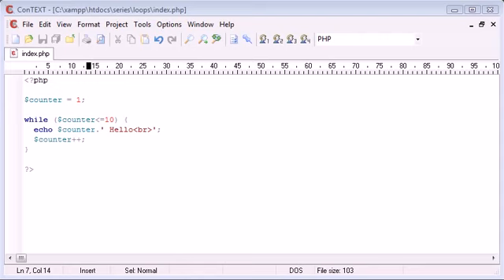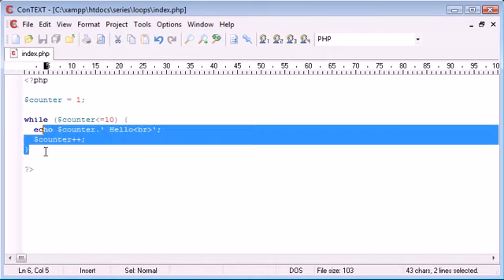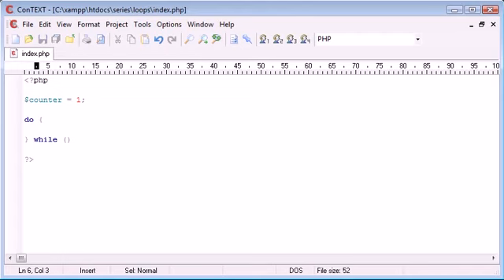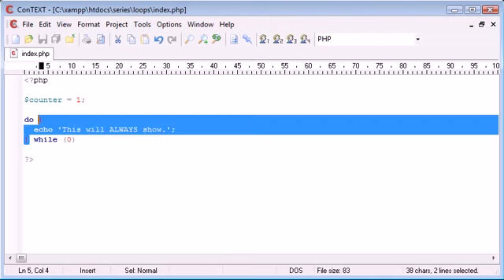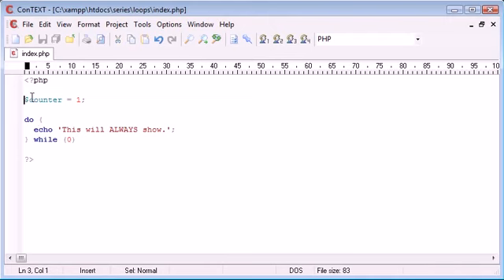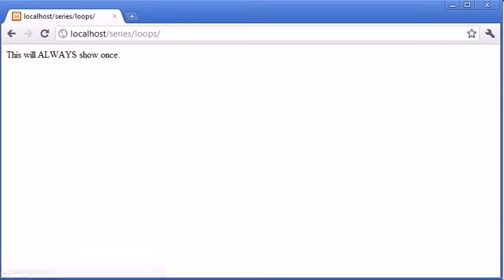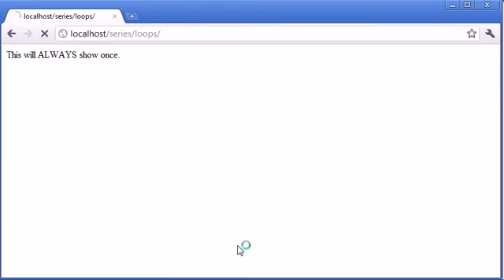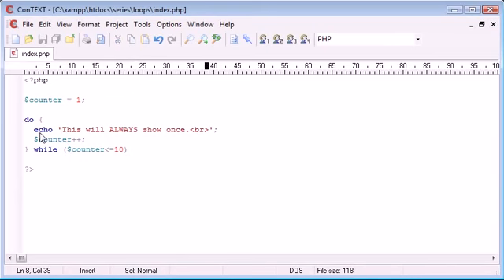Beginner PHP Tutorial 26 do while Loop